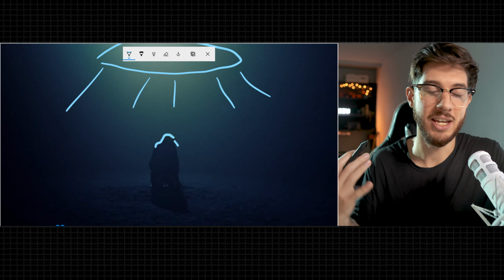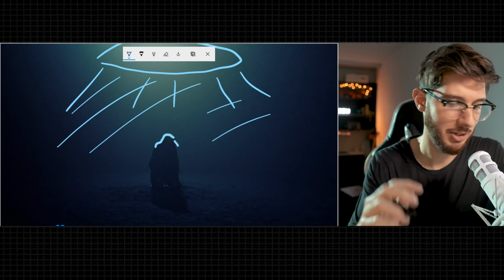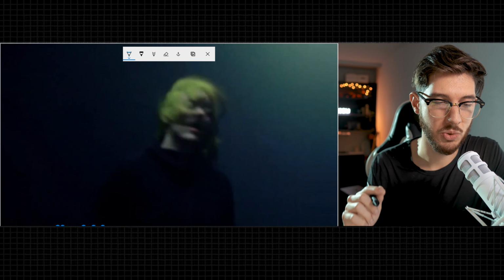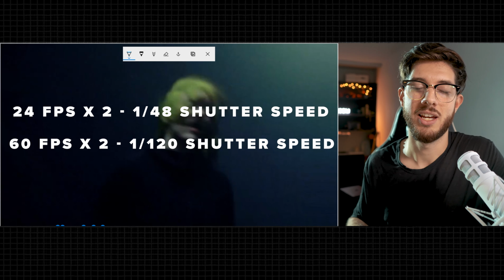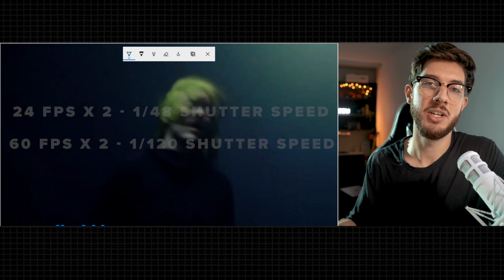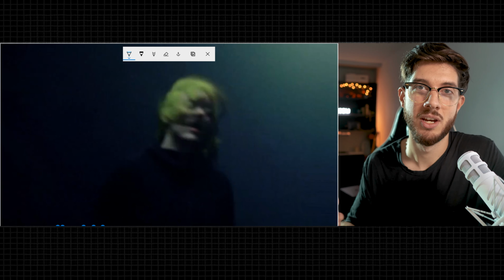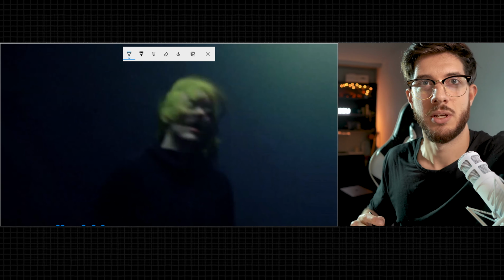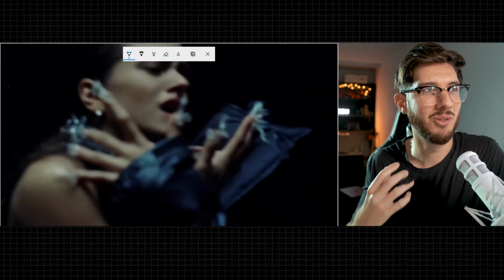Filmmaker Reacts And Breaks Down Billie Eilish, ROSALÍA - Lo Vas A Olvidar Music Video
Never done one of these but Billie Eilish and ROSALÍA new music video has a ton of cinematic visuals and effects that I wanted to react /break down.